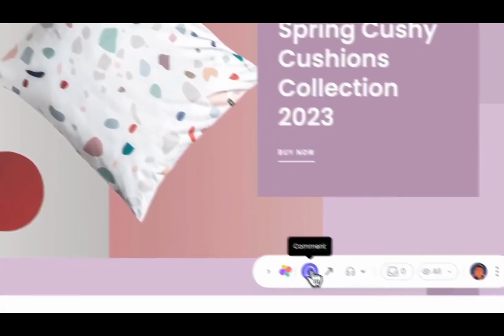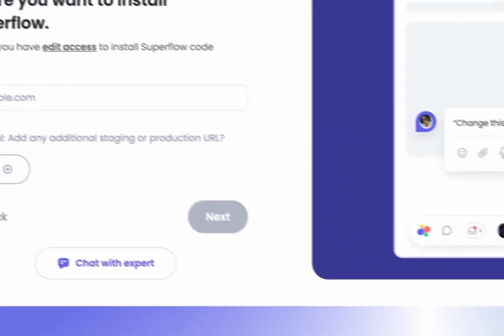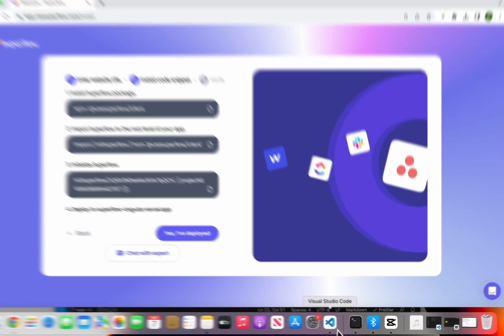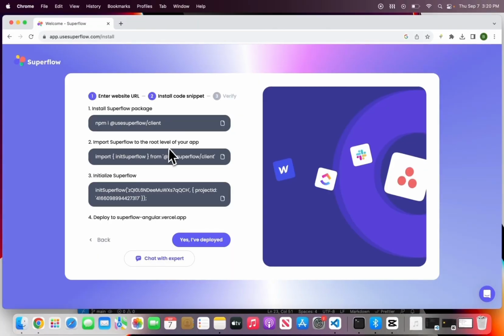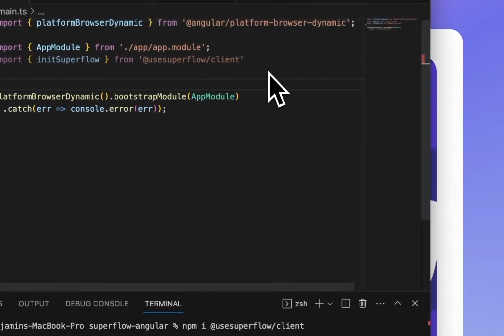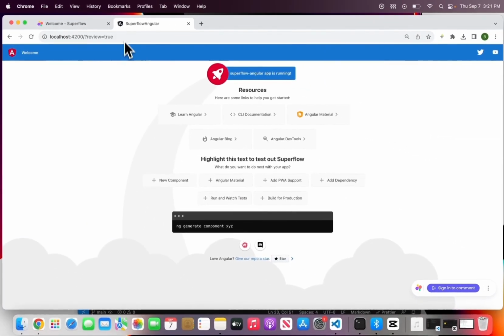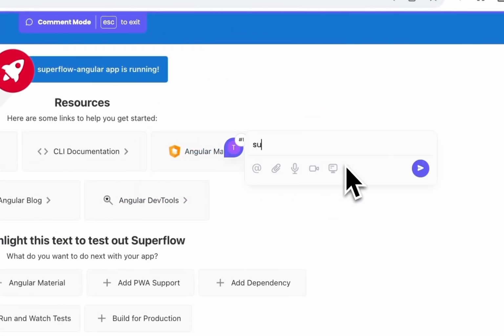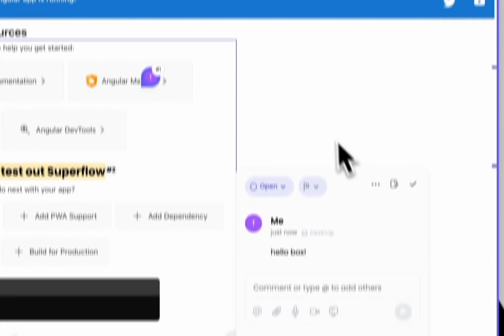Installing Superflow with Angular.js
Superflow enables your team to comment and collaborate directly on your staging environment. It's like turning your web app into a live, commentable document.

Learn how to install Superflow on an Angular.js app

0:09 - Step 1: Select Platform - NPM
0:19 - Step 2: Adding Website URL
0:42 - Step 3: Install Superflow using NPM
0:53 - Step 4: Import Superflow into your app
1:10 - Step 5: Initialize Superflow
1:20 - Step 6: Testing on localhost
1:48 - Step 7: Dropping your first comment